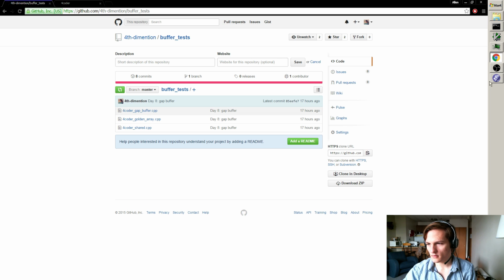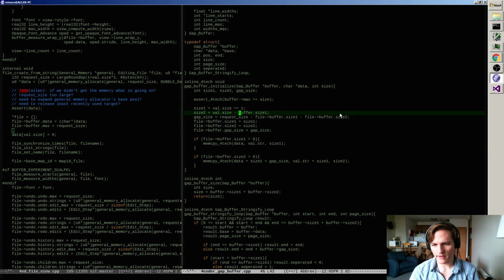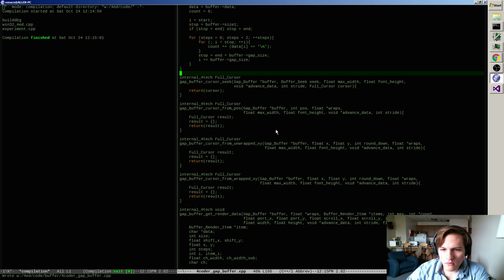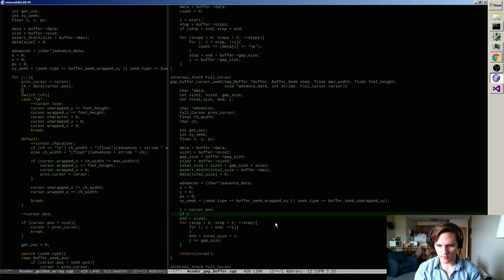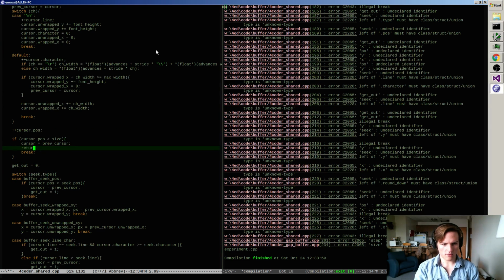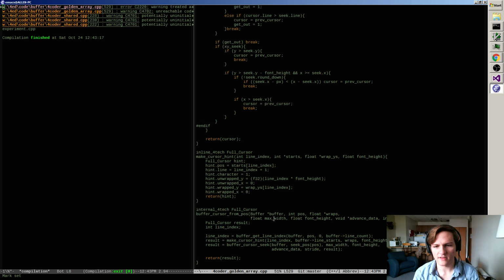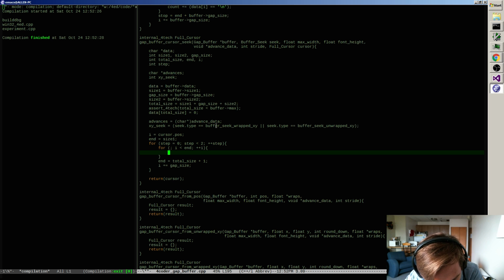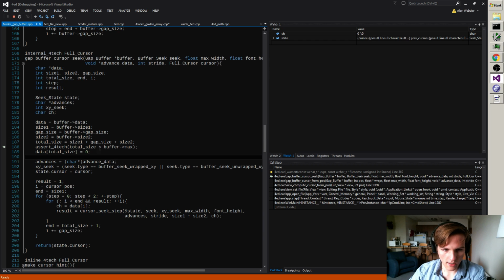4coder dev: Cursor Seeking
I get started working on making everything work with a gap buffer by implementing cursor seeking for the gap buffer.